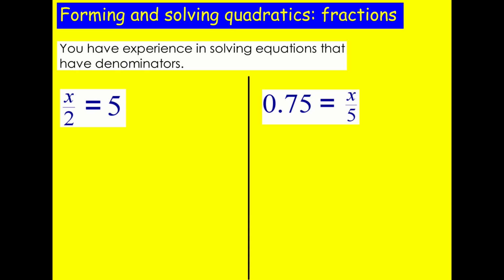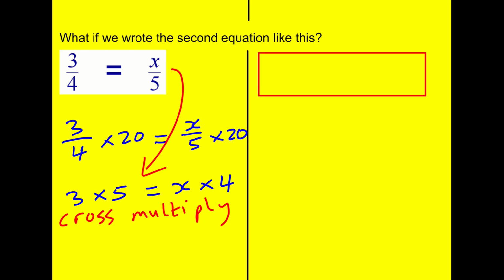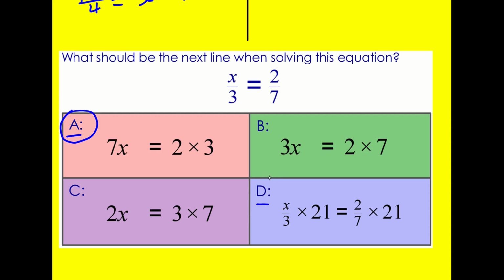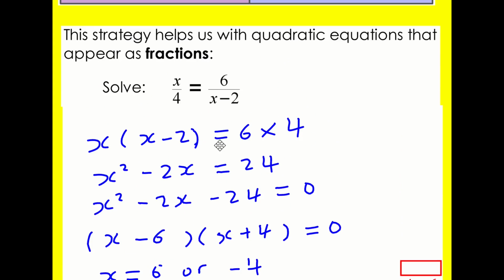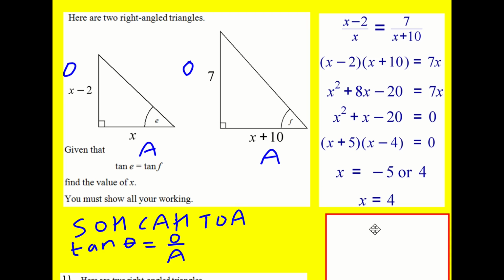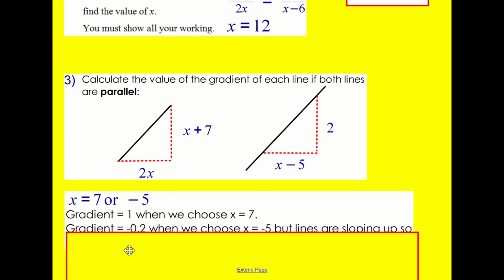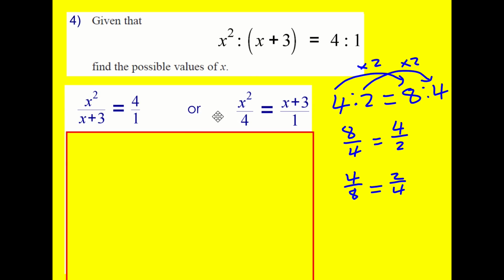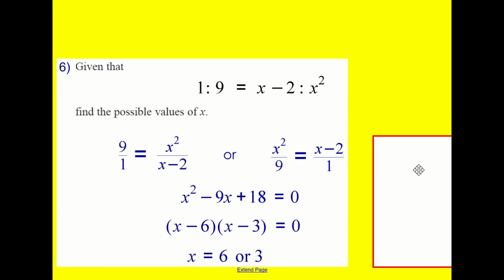Forming and solving quadratic equations: fractions